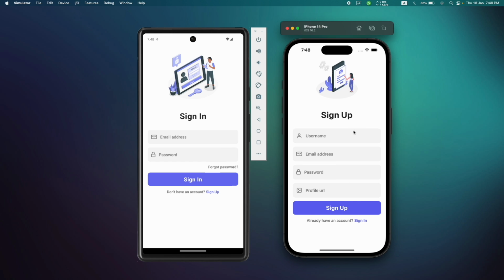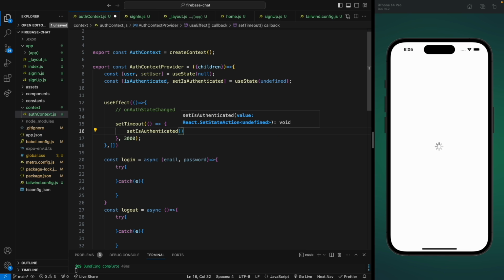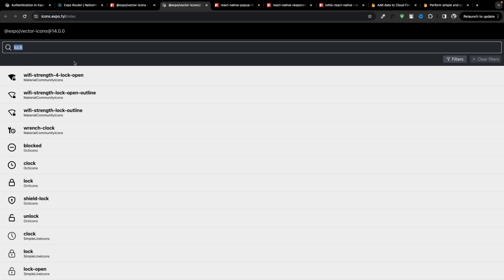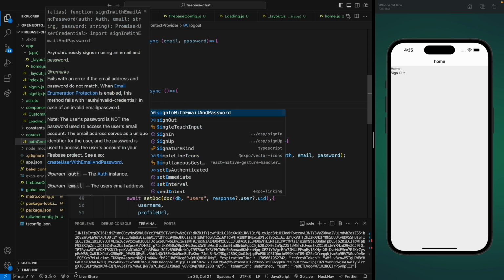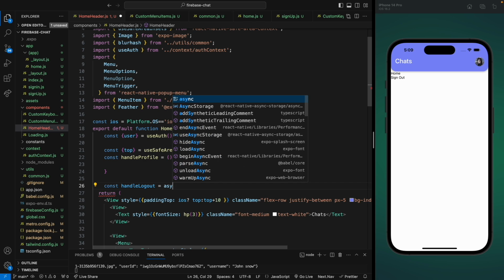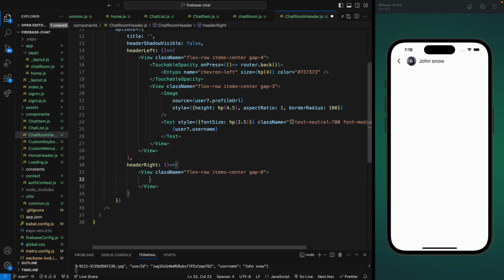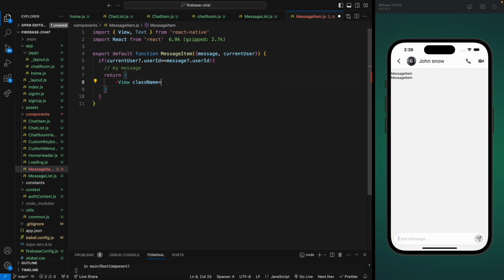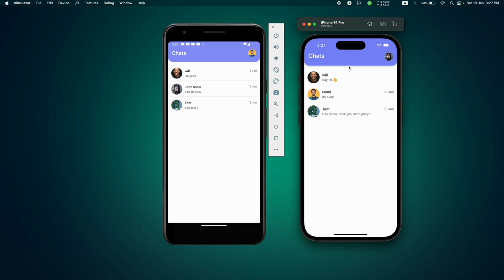🔴 Build a Realtime Chat App with Firebase | Authentication | Expo Router | React Native Projects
Hello everyone 👋, in this video we will build a fully functional chat app using firebase.

What You Will Learn:
- Firebase Authentication
- Firebase Messaging
- Responsiveness
- TailwindCSS (Nativewind 4)
- Lottie Animations
- Image Caching
- Cross-Platform Compatibility

00:00 - Create App
15:03 - Authentication
28:26 - SignIn & SignUp UI
59:01 - Firebase Auth
01:30:59 - Chat List Header
01:48:31 - Fetch Users
02:05:35 - Chat Room UI
02:21:48 - Chat Room Messages
02:45:36 - Last Message
02:59:47 - Final Demo